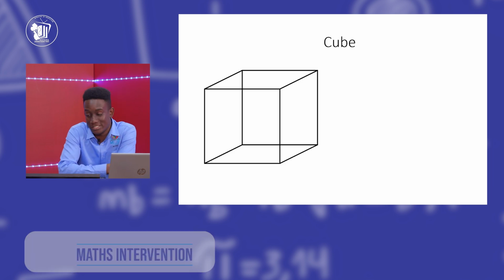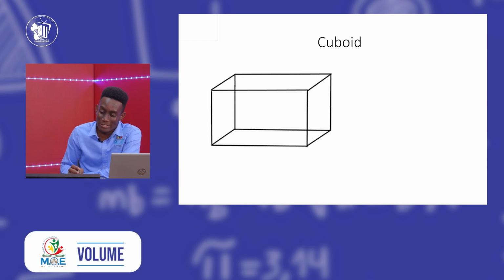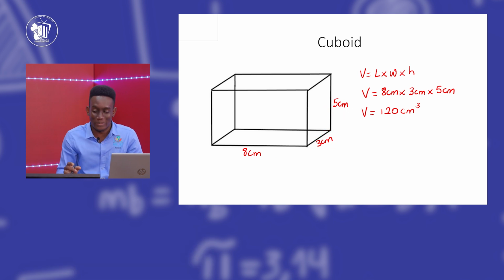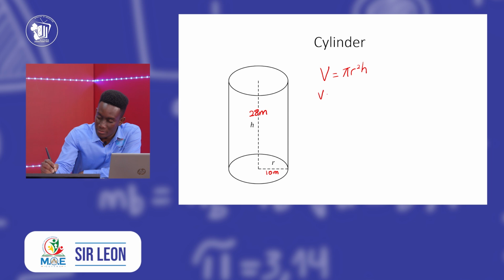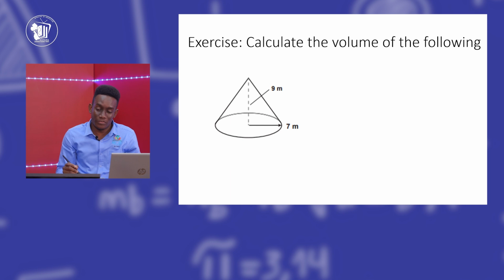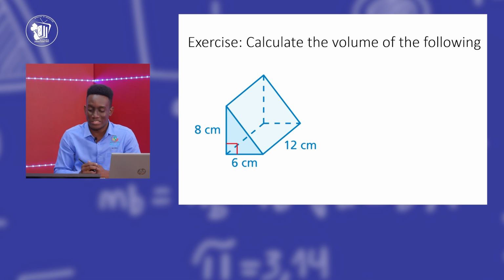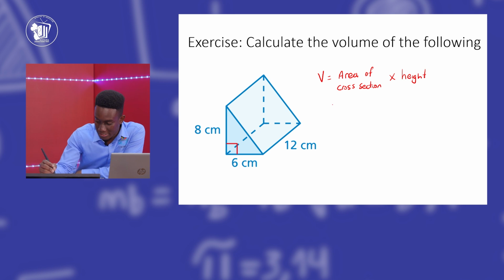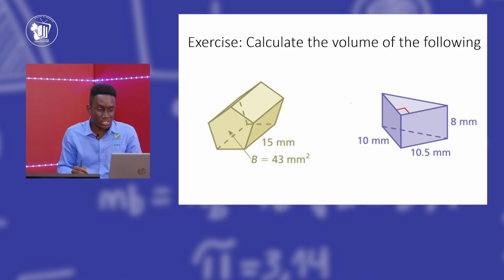Math Intervention Program - Volume